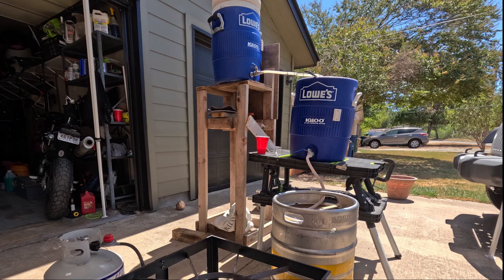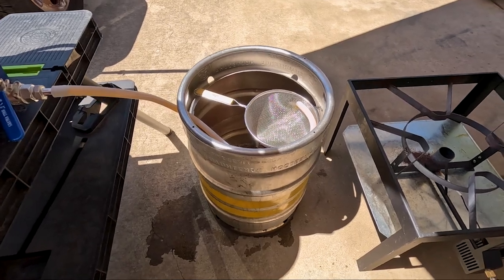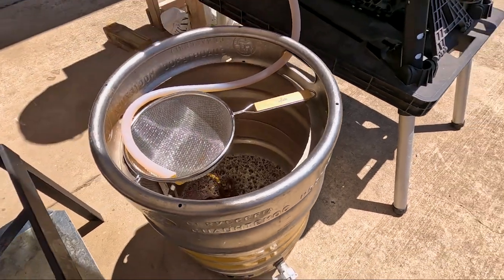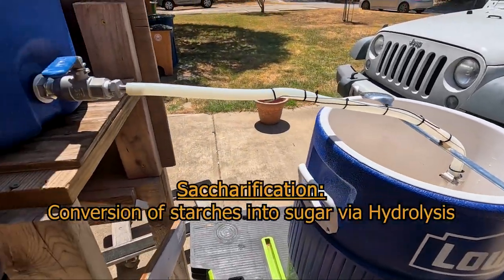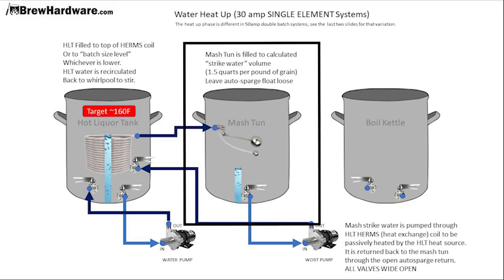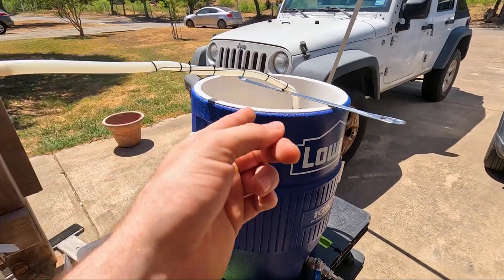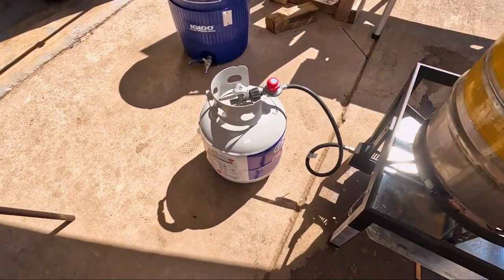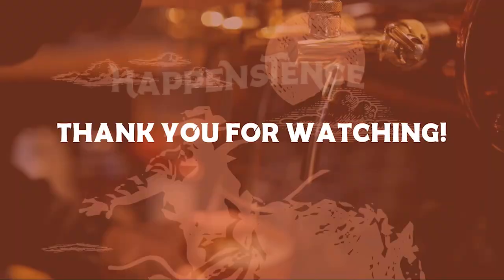My 3-vessel brewhouse system!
This week I'm thrilled to share my budget-friendly all-grain homebrewing setup, coming in at just under $500! Featuring a 15g Keggle, a mash tun, and a hot liquor tank, this setup delivers top-notch brews without the hefty investment of a complete brewing system. I personally sourced and assembled all these components, and I can't believe how my brewhouse has transformed in the past year. Thanks for tuning in and cheers to great brewing adventures ahead!